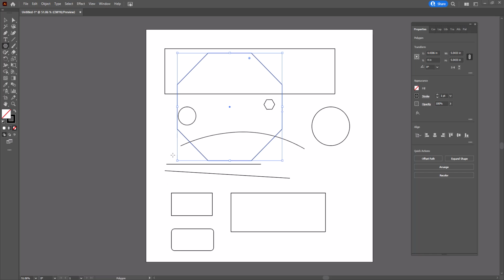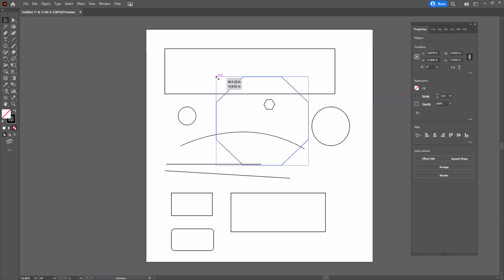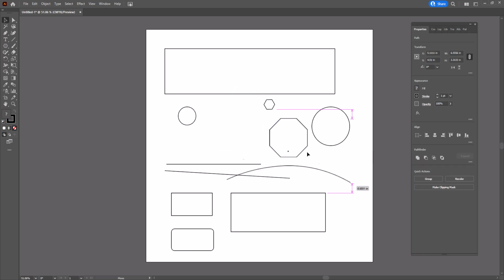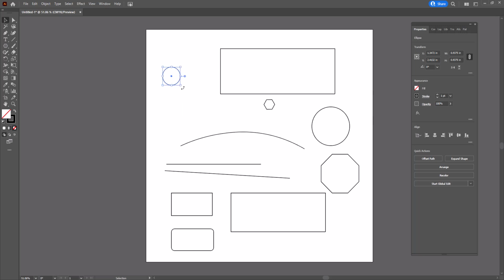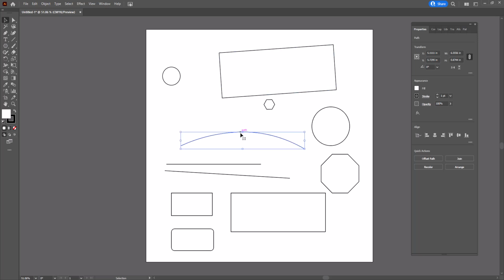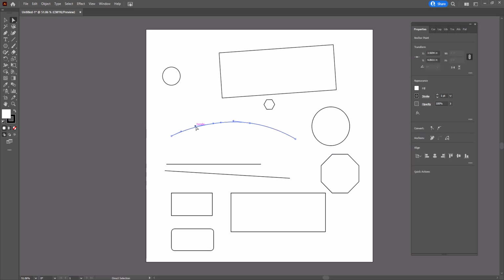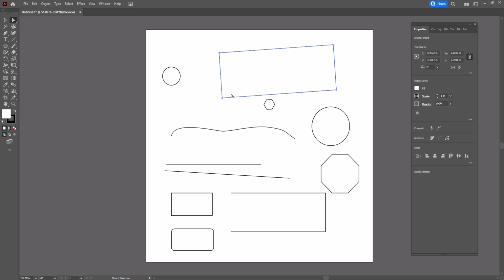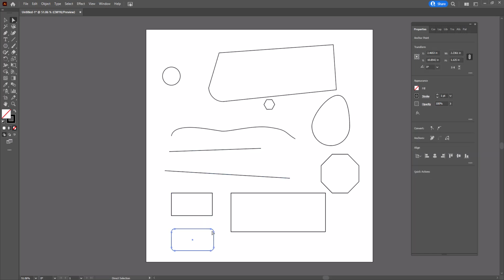Grip Edits - Create Graphics with Illustrator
The text discusses basic editing techniques using selection and direct selection tools. The selection tool allows users to manipulate shapes by interacting with grips on the corners, enabling movement, resizing, and rotation of objects. Users can maintain proportions while resizing and adjust angles precisely. The direct selection tool offers more detailed modifications by displaying anchor points, allowing for adjustments to lines and curvatures. This tool enables users to alter the shape of objects, such as turning arcs into different forms like an egg shape or adjusting the curvature of rectangle corners. The text emphasizes experimenting with these tools to understand their effects on shapes and paths, highlighting the flexibility and control they provide in editing. Overall, these tools offer a range of options for modifying and customizing shapes, making them essential for effective editing.